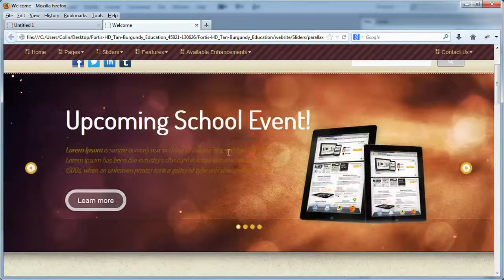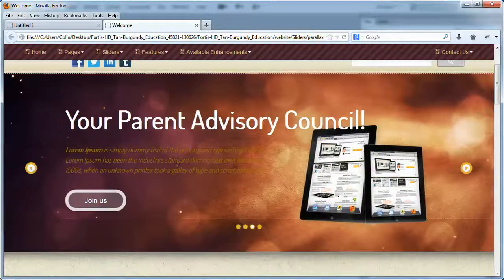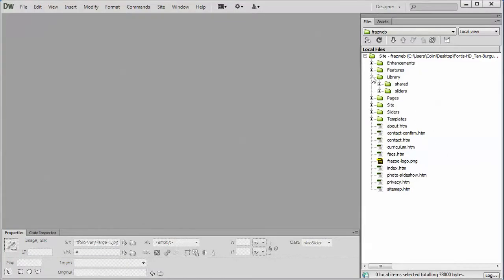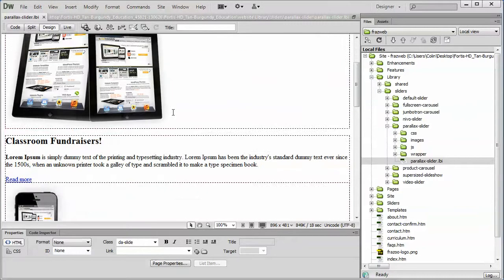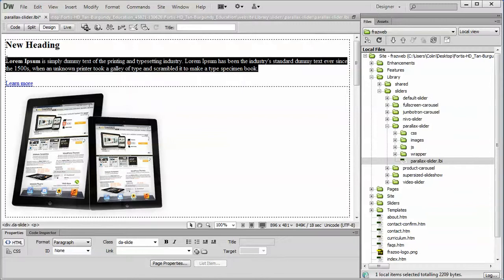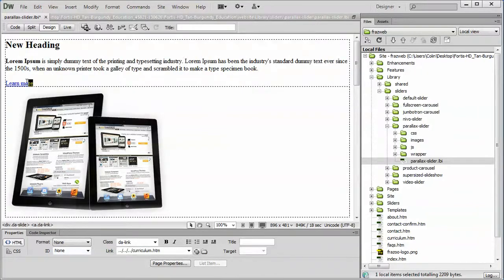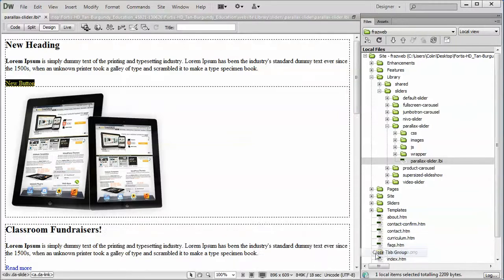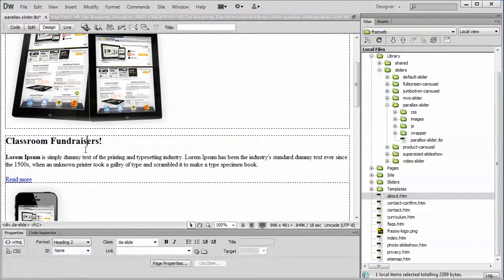Parallax Slider heading, paragraph and buttons updates Dreamweaver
Learn how to change the paragraph headings and buttons using Dreamweaver.